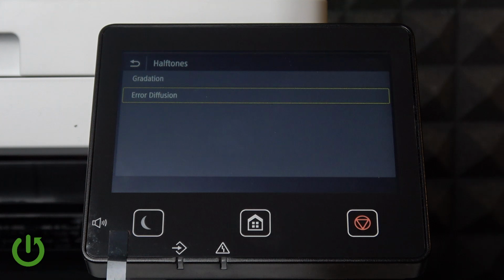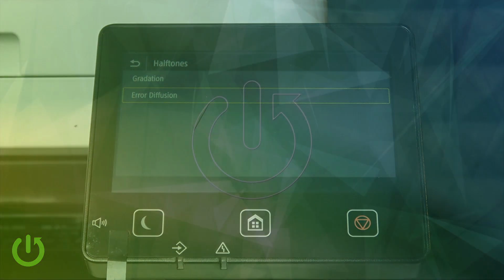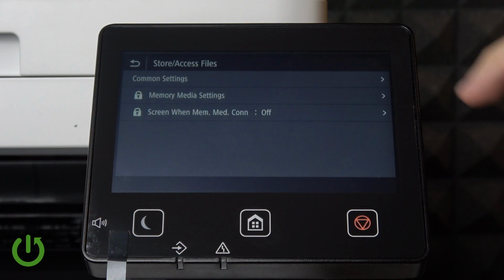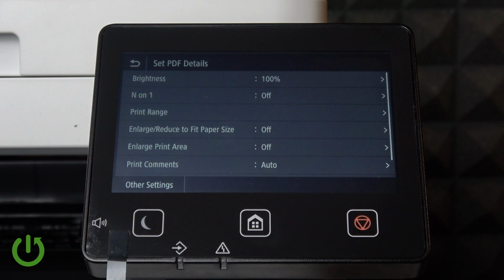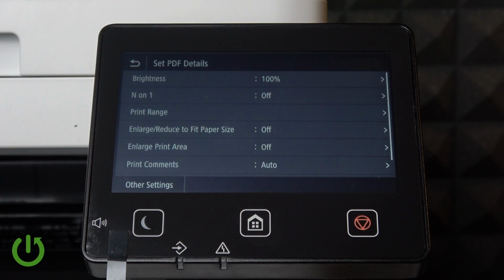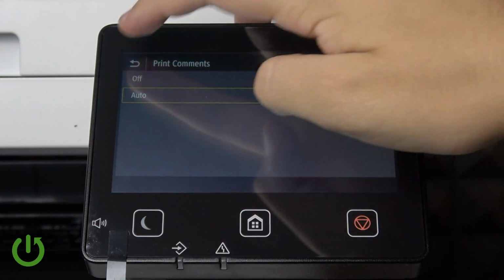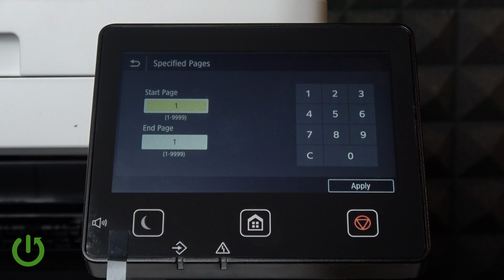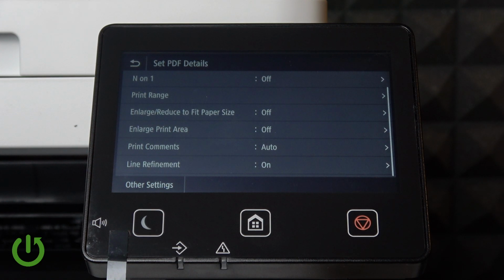CANON i-SENSYS MF657Cdw – How to Change Set PDF Details in Memory Media Print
If you want to customize your PDF print settings on the CANON i-SENSYS MF657Cdw, this video will show you exactly how to change the set PDF details in memory media print. Learn how to access the function settings, adjust options like brightness, print range, paper size, and more to get the best results for your documents. Whether you need to print specific pages, enlarge the print area, or refine lines, this step-by-step guide will help you make the most of your CANON i-SENSYS MF657Cdw printer. Follow along to easily update your PDF print preferences and improve your printing experience.

How to change set PDF details in memory media print on CANON i-SENSYS MF657Cdw?
How to adjust PDF print settings on CANON i-SENSYS MF657Cdw?
Where to find memory media print options on CANON i-SENSYS MF657Cdw?

0:00 Introduction
0:13 Accessing Menu and Function Settings
0:32 Navigating to Memory Media Print Settings
0:39 Changing Set PDF Details (Brightness, Print Range, Paper Size)
1:03 Selecting Pages and Applying Changes
1:28 Summary and Outro